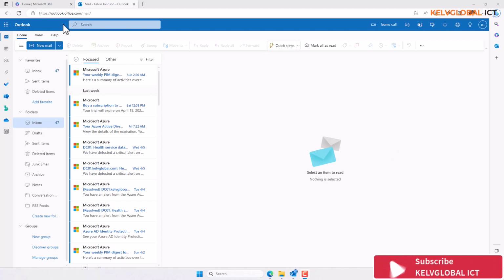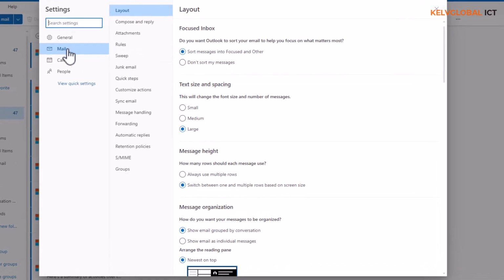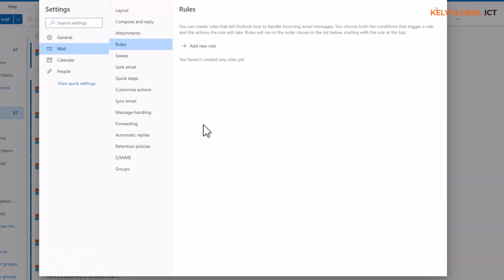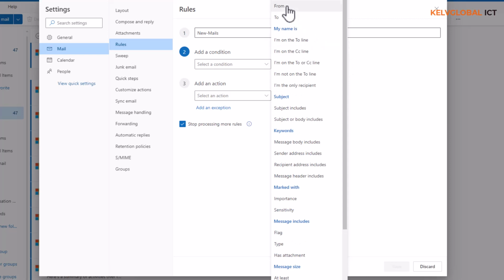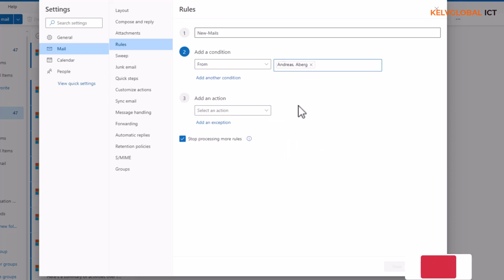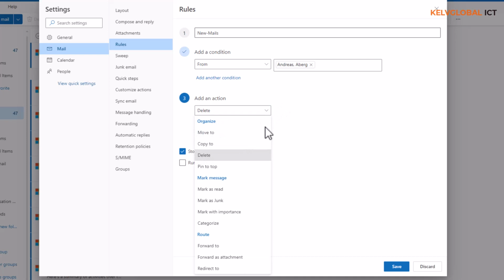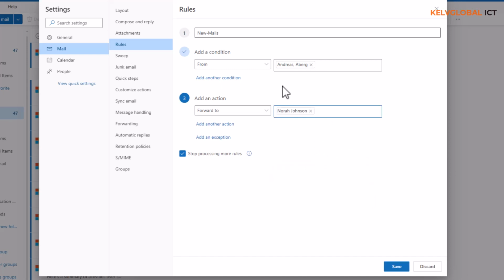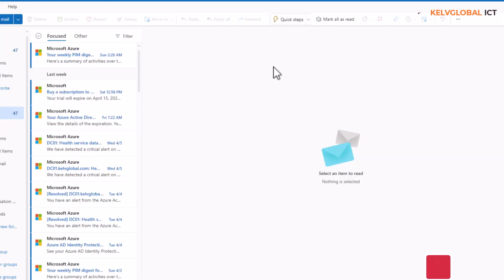Unlock Your Productivity Discover the Secret to Automatically Managing Your Outlook.office.com Rules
Are you tired of having to manually create rules for Outlook.office.com? In this video, I'm going to show you how to unlock the power of Outlook.office.com and create rules automatically!

This video is packed with information on how to use Outlook.office.com rules to manage your email, calendar and tasks. By the end of this video, you'll be able to easily create and manage your rules using Outlook.office.com!